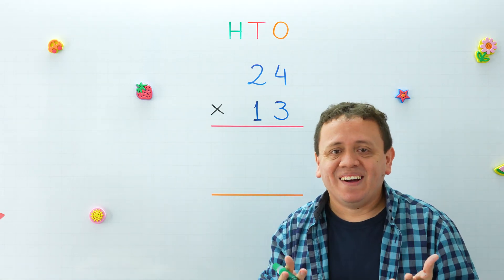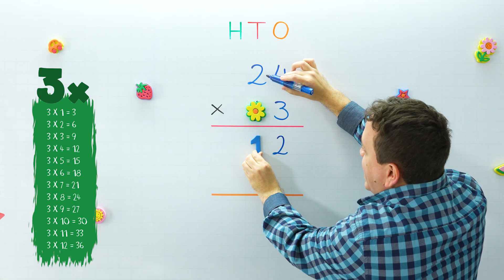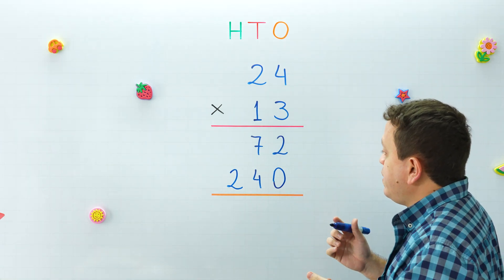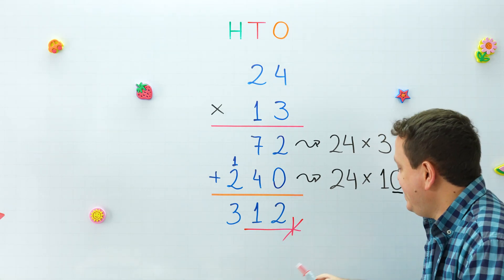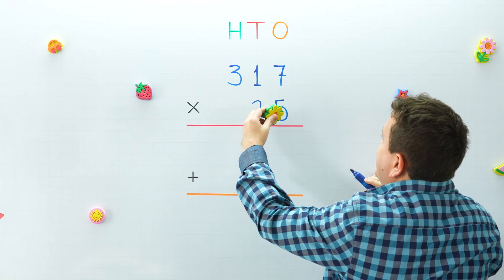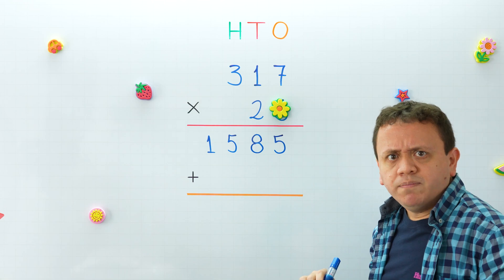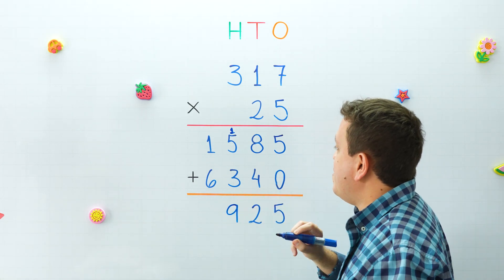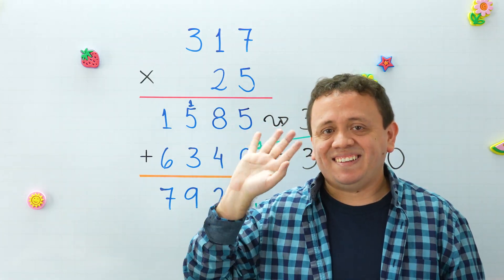How to multiply by 2-digit numbers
Today we are going to learn how to multiply by 2-digit numbers.

In this lesson, we will take a look at two multiplication problems. In the first problem, we will multiply a 2-digit number by a 2-digit number. Meanwhile, in the second problem, we will multiply a 3-digit number by a 3-digit number.

If you multiply by a 2-digit number, remember to follow the 3 steps we will study in the video. The steps are easy; in the first two steps, you have to multiply to find the partial products. On the other hand, in the third step, you have two add the partial products.

Don’t forget to memorize the times tables; they are necessary for this lesson.

See you next lesson.

🍏 Today's menu:
🍎 00:00 - Intro.
🍐 00:03 - Example 1.
🍊 04:15 - Example 2.
🍋 08:44 - See you.

📚 References:
📕 Dorling Kindersley Limited (2016). How to be good at math (pp. 120-121).
📗 Tussy, K., Gustafson, D. & Koenig, D. (2013). Prealgebra (4° ed.; pp. 36-38). Cengage Learning.